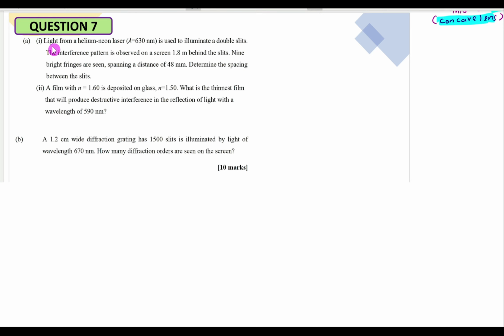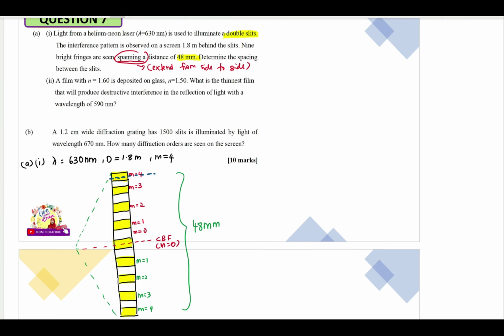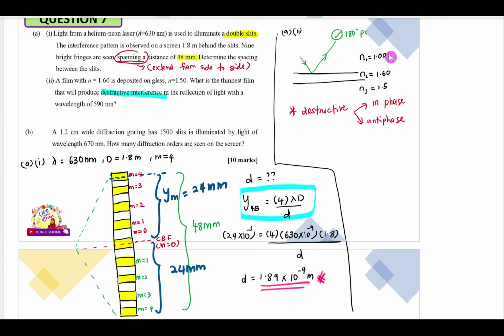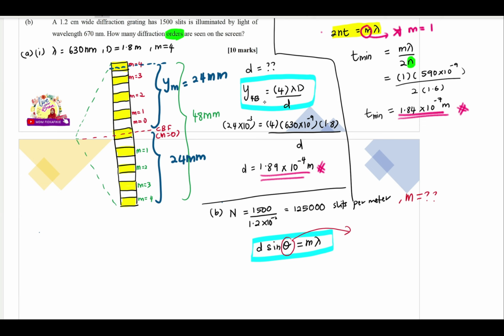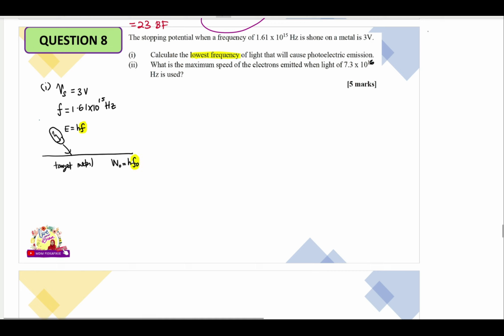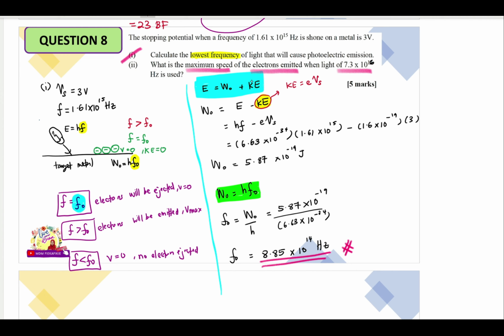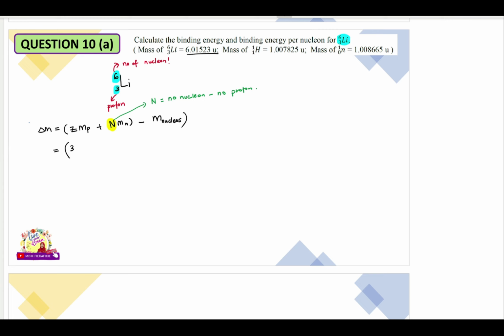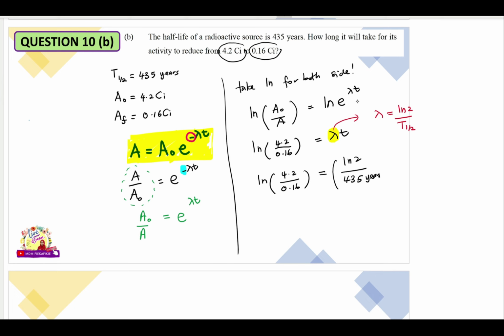✍🏻SET SOALAN SEM 2 (Physics Matriculation) : SET 1 (PART 2) | Q7-Q10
SET 1 [part 2] : Penyelesaian set soalan kompilasi chapter 1 hingga 11  (set 1) bagi persediaan pelajar kolej matrikulasi untuk menghadapi Peperiksaan Semester Program Matrikulasi (PSPM)  bagi Semester 2 Sesi 2021/2022. Semoga bermanfaat.